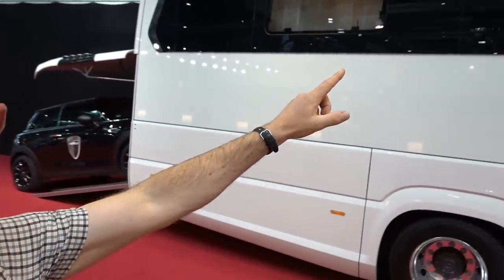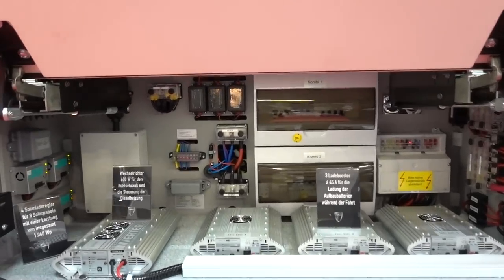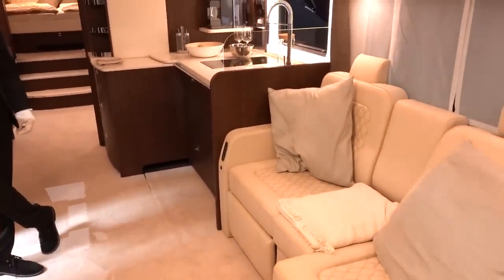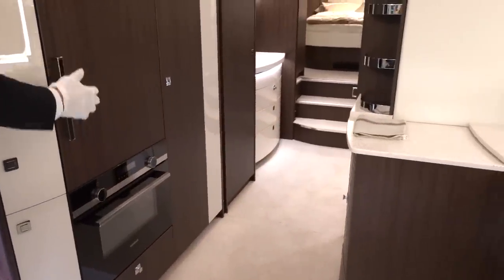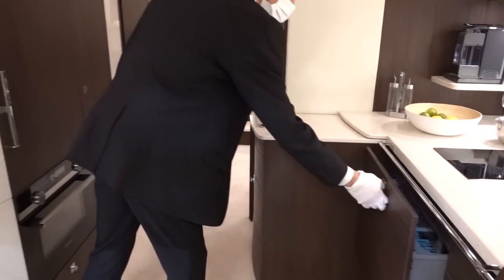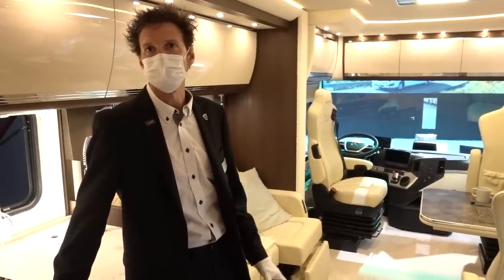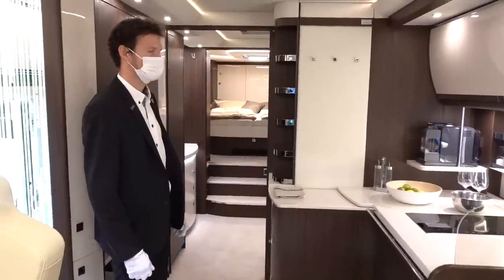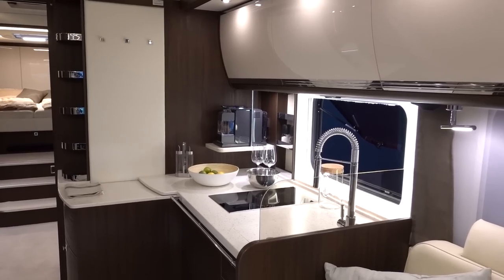ULTIMATE Land Yacht Motorhome - 2021 Morelo Grand Empire 110 GSO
The last vlog from Caravan Salon Düsseldorf 2020 is a goodie - the ALL-NEW Flagship from Morelo, the 2021 Morelo Grand Empire 110 GSO. Join me, Andrew Ditton, and Mike from Premium Motorhomes of Doncaster as we take you on a tour of this Land Yacht. It features an all-new diesel heating and hot water system from Sheer, 2 x 3000 watt invertors, and a diesel generator. There is no LPG on board, but there IS a garage for a Mini!

I bought my face mask from 'TheHappyCaravanner' on Etsy

Please consider signing up for my newsletter 'Streamlining' about focussing on the good stuff, and/or following on Instagram:

Music tracks used :
Fire at Will by Tillman Sillescu
The Future is Now by Marloe

Available through Artlist.